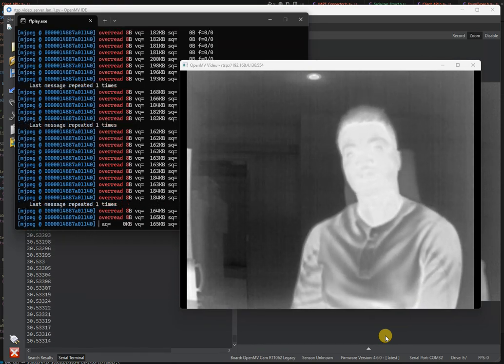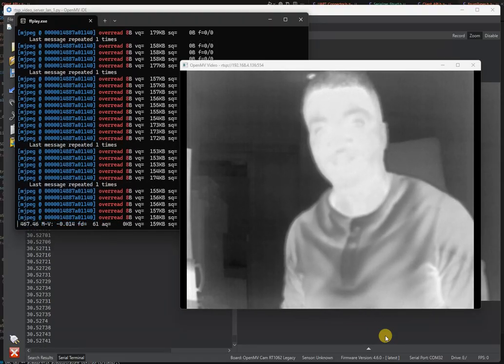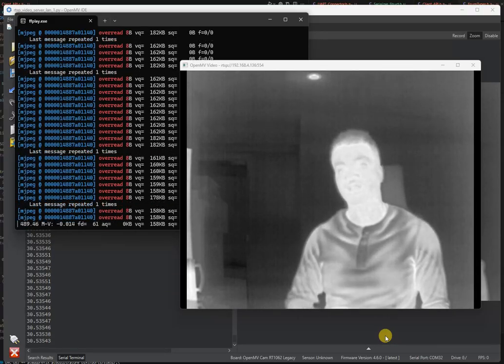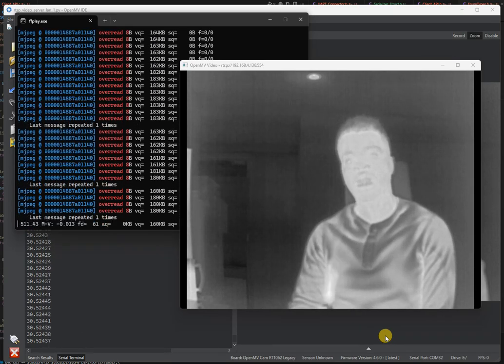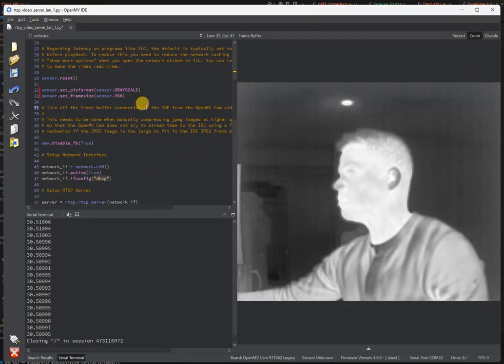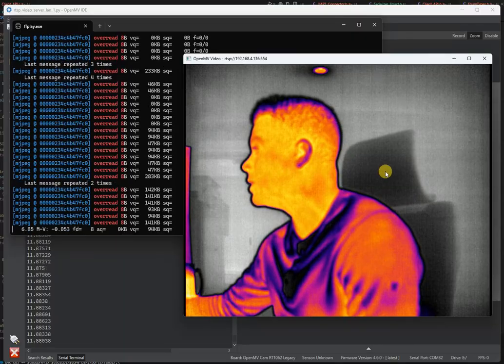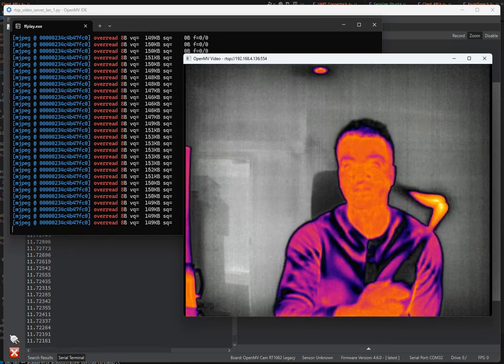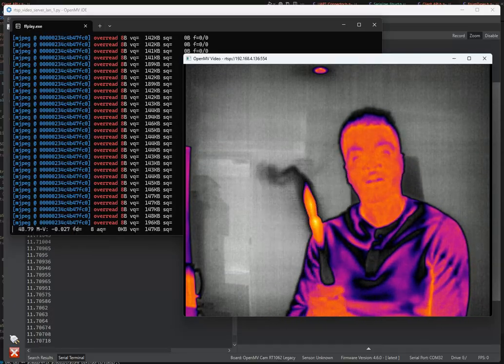FLIR Boson on the OpenMV Cam RT1062 with PoE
With our new FLIR Boson adapter for the OpenMV Cam, you can stream video from your FLIR Boson over PoE. Now, you can make your own high-end thermal internet-connected camera.